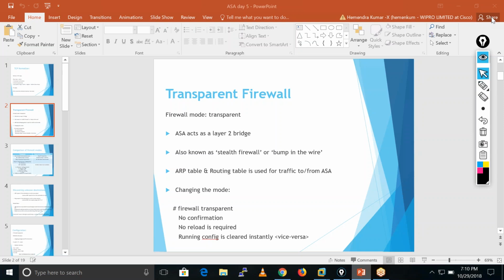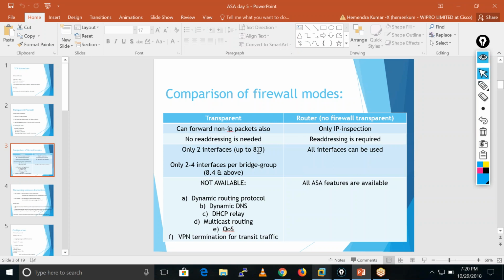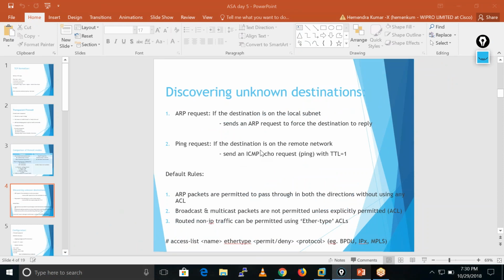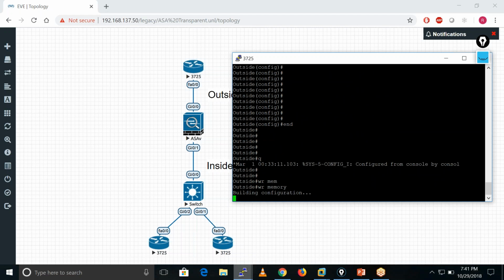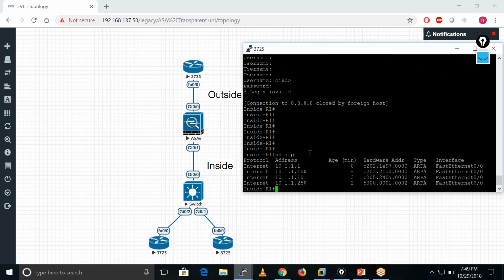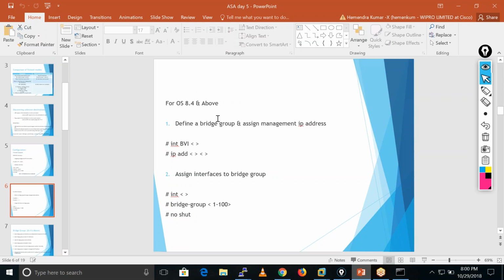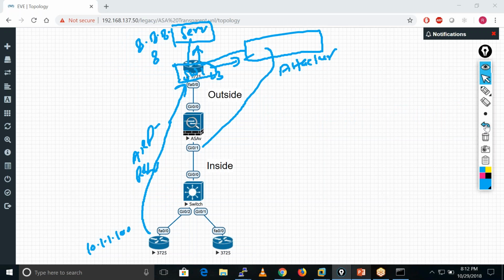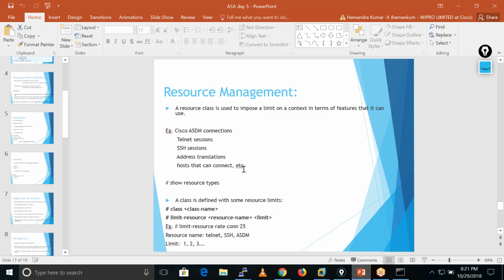CCNP Security Day 10 ASA Transparent firewall